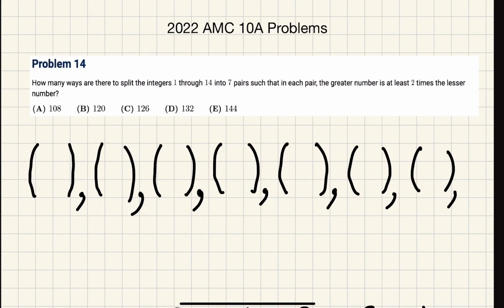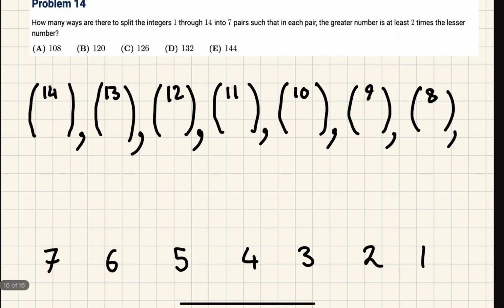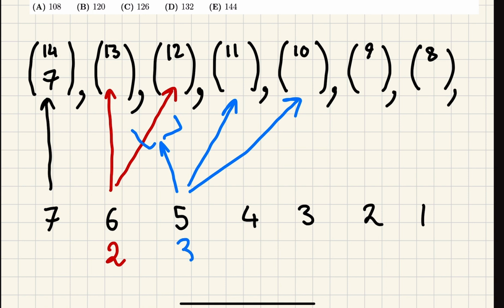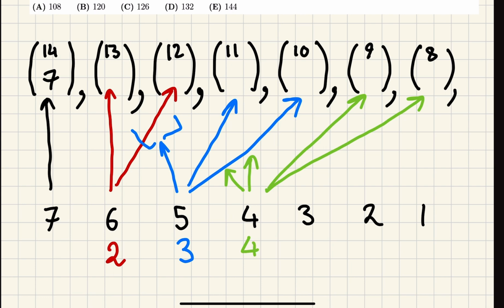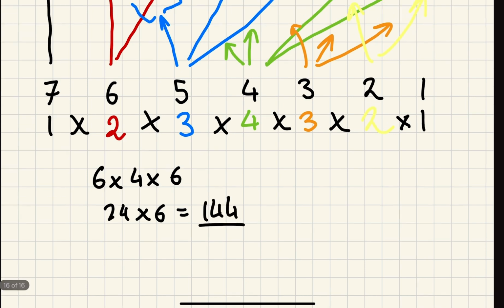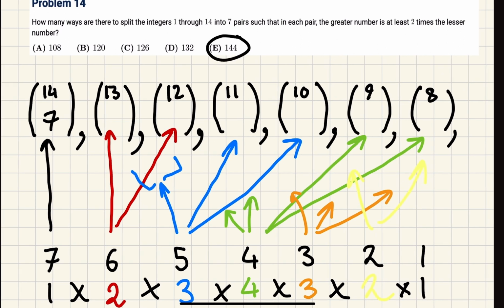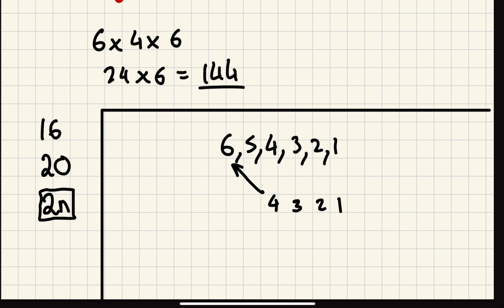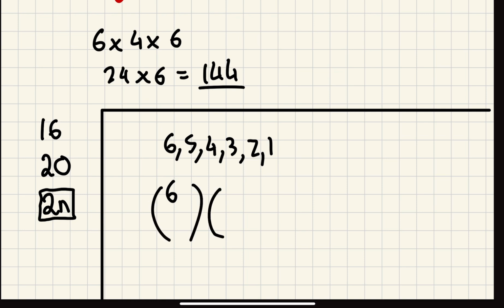AMC 10a, Problem 14, 2022 - counting pairs + extension problem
In this tutorial, we delve into a compelling problem from the AMC 10A 2022, where pairing integers based on specific conditions opens the door to a combinatorial counting technique. Join ‘Eternity in an Hour’ as we unravel the strategies behind pairing and counting, ensuring you’re well-equipped for similar challenges in mathematical competitions.

We’ll guide you through the thought process, laying out the steps to identify pairs and employ combinatorics to arrive at the correct count. By the end of this video, not only will you have solved the problem, but you’ll also have strengthened your foundational skills in combinatorial reasoning—a vital tool in competitive math.

We invite you to stick around after the main solution for an intriguing extension problem that will further test your skills and provide a richer understanding of the concepts.

Stay curious, and let’s continue exploring the fascinating world of mathematics together.